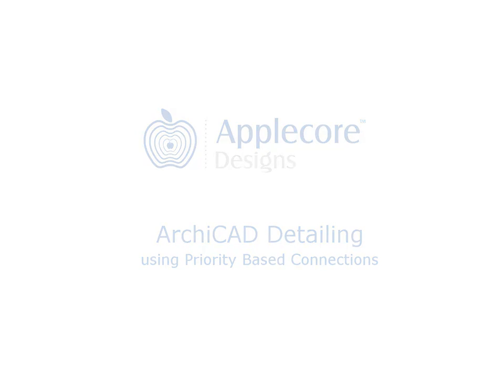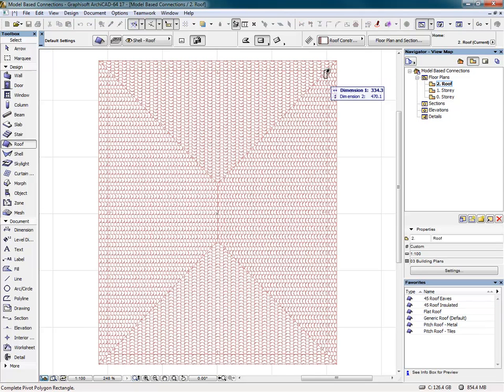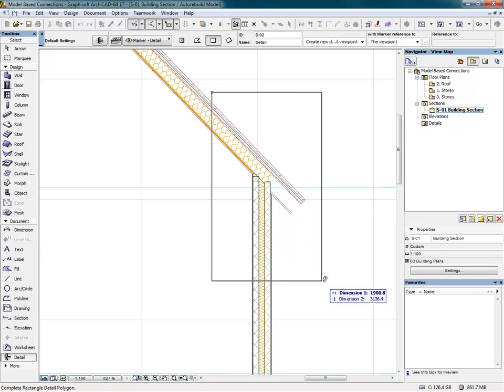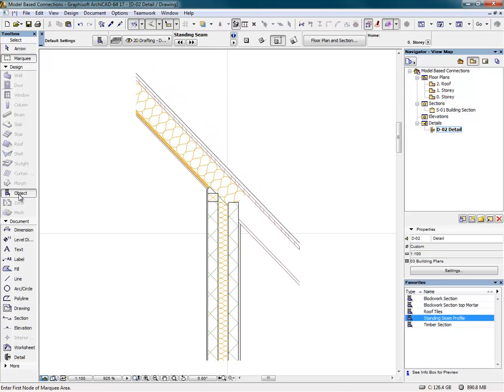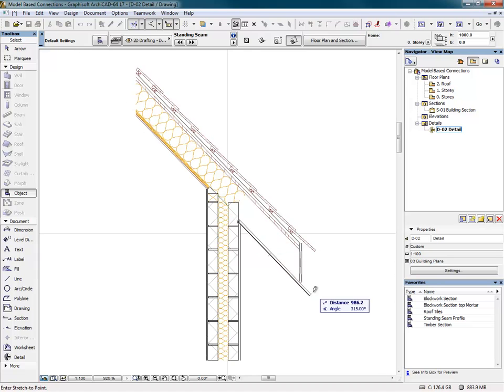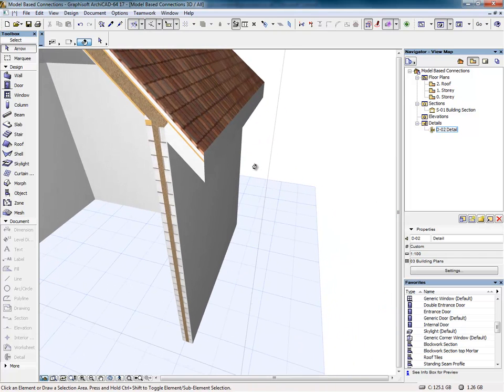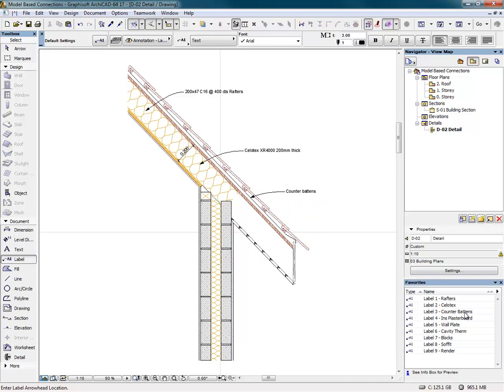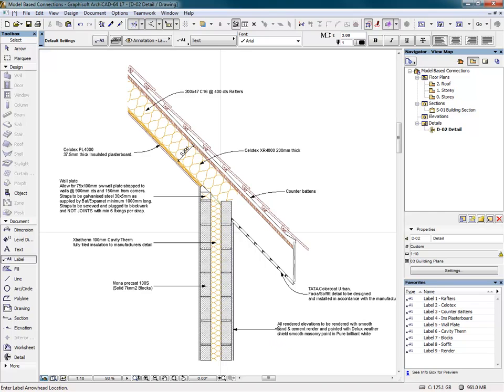ArchiCAD - How to Detail with Priority Based Connections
This movie demonstrates the level of detail required in a BIM model, utilising element intersections, priority based connections and favourites to create an eaves detail.